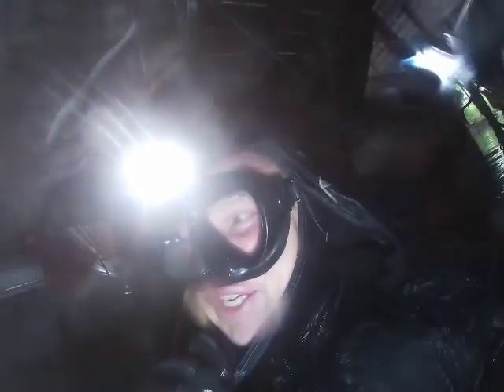6 15 23 Nauti Lobster rope around prop